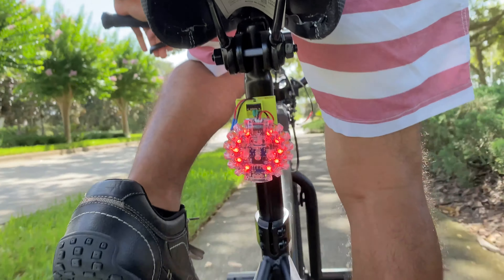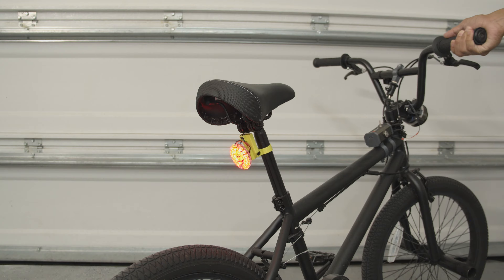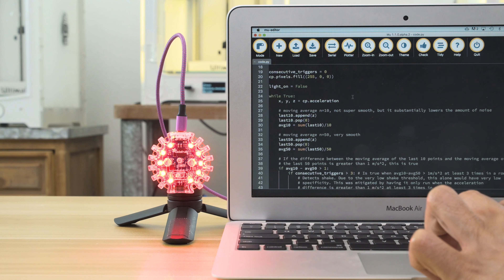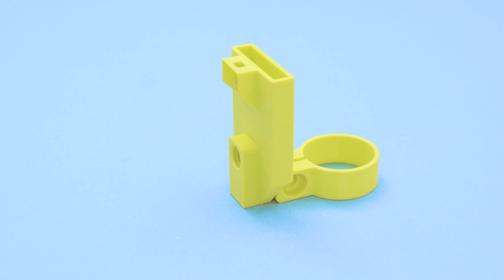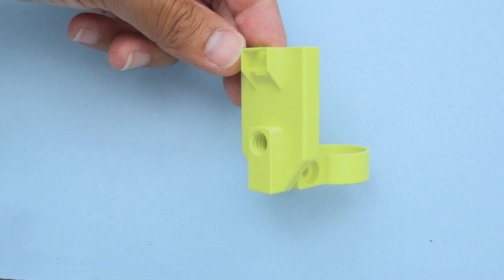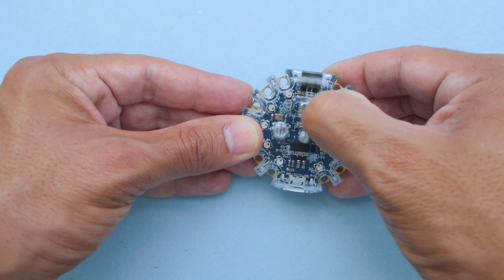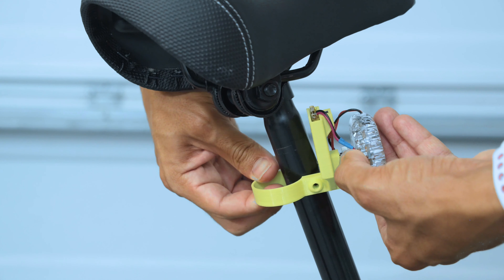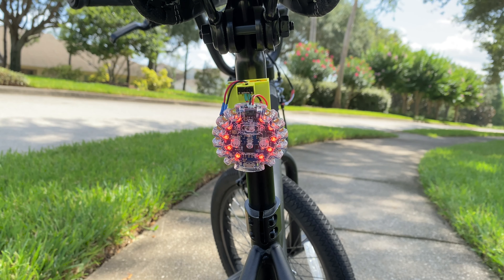Automatic Brake Light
Build a bike light with the Circuit Playground. It senses when the bike is braking and lights up NeoPixels when the bike is slowing down.

When the bike is at a full stop, the NeoPixels will fade in and out!

A 3D printed mount allows you to attach the circuit playground case to the frame of your bike.